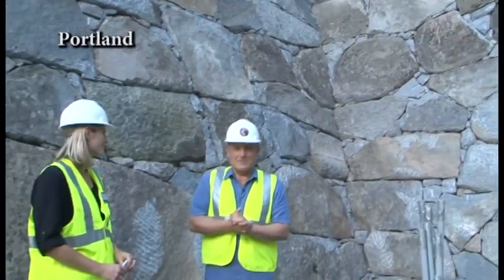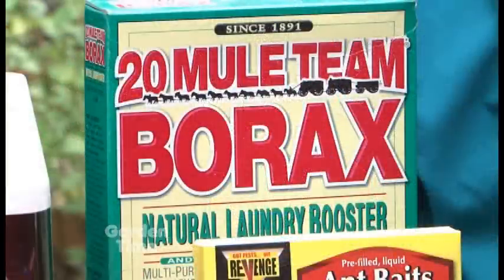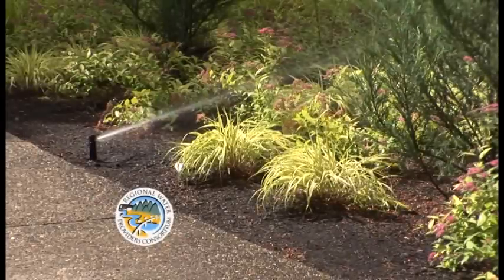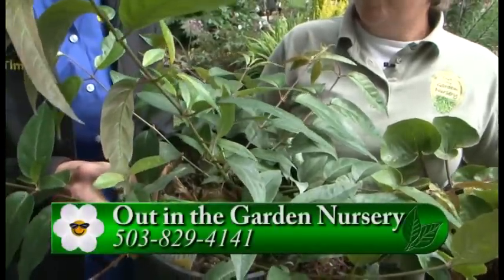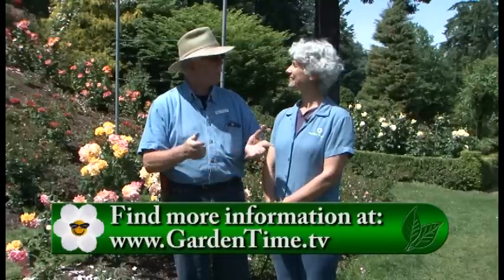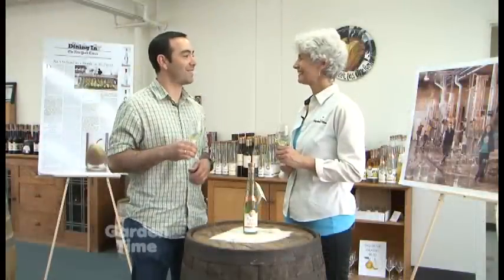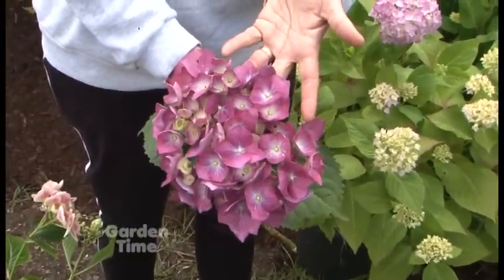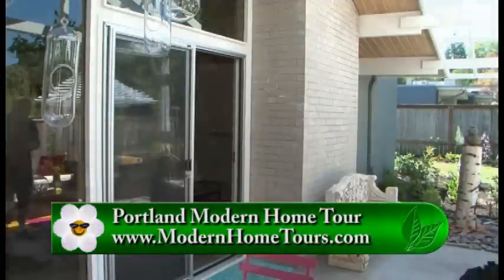Garden Time 14 6-4-16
This week on the Garden Time show...  We visit a garden with a castle wall, we share some solutions to your ant problem, We visit a celebration of berries-brews and BBQ, We share a miniature wildlife habitat, we check out some drama queens in the garden, we have some wonderful color trees, we show you where the Garden Time rose is popping up, we have the recipe for Douglas Fir brandy, we keep off the berry season, we show you how to change the color of your hydrangeas, and we take you on a tour of a mid-century home.